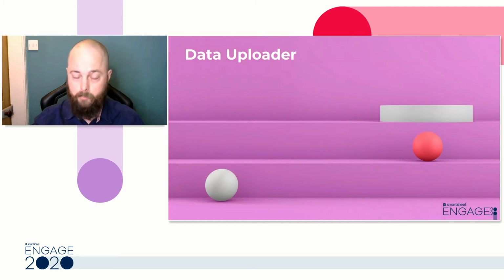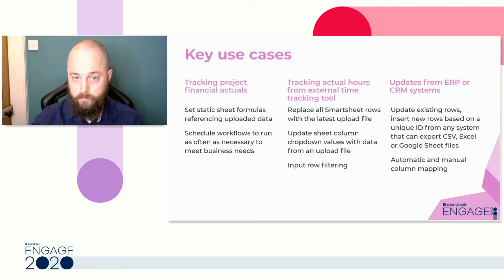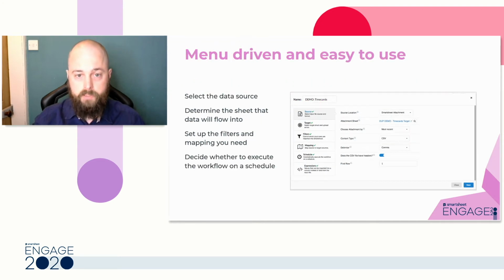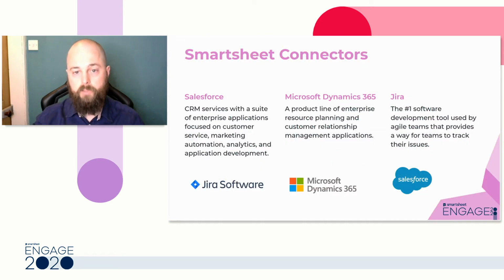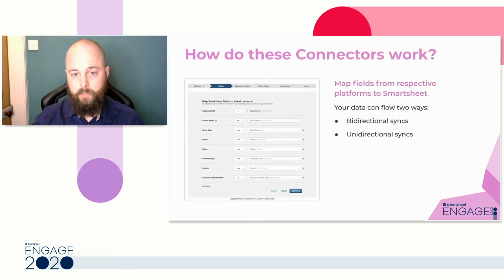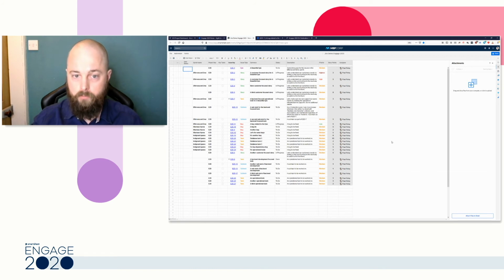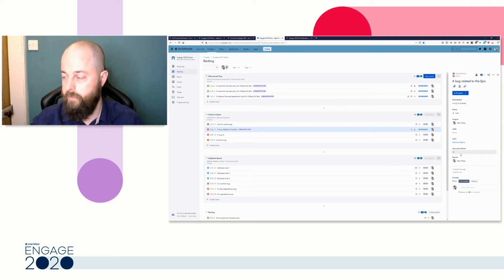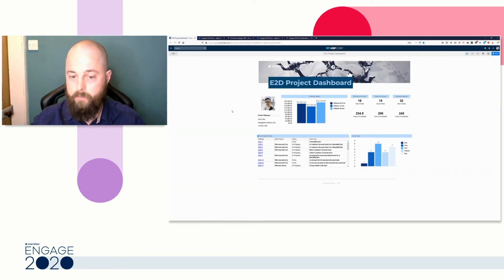Connect Your Tech Ecosystem to Knock Down Information Silos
Take your work to the next level by being able to easily manipulate, track, plan, and collaborate on data from across your tech stack.